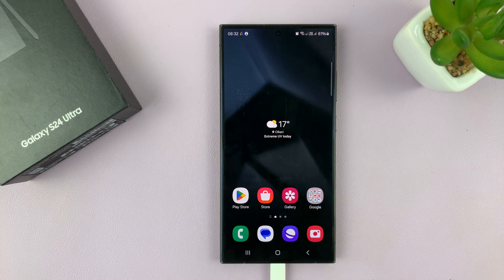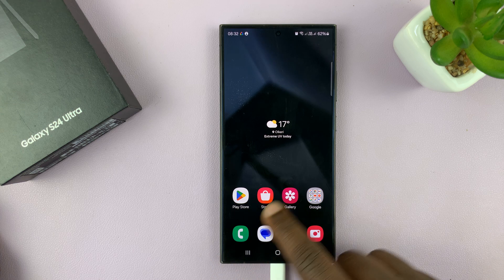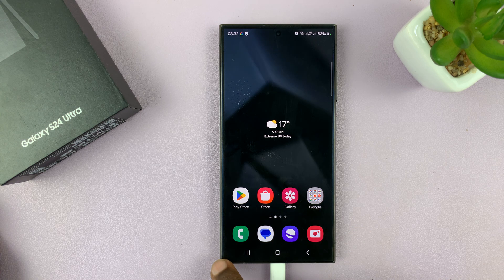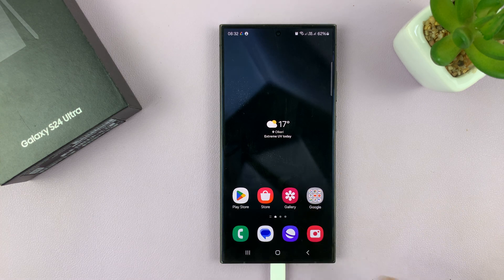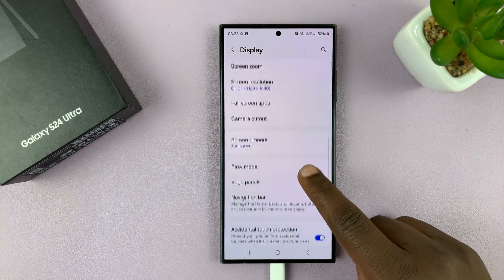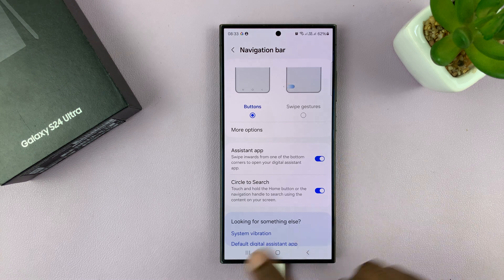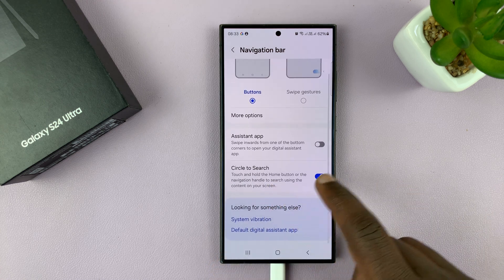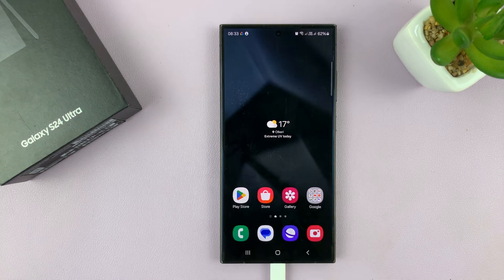How To Enable / Disable 'Swipe For Google Assistant' On Samsung Galaxy S24 / S24 Ultra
Here's how to enable or disable the 'Swipe For Google Assistant' feature on your Samsung Galaxy S24 or S24 Ultra.

In this tutorial, we'll walk you through the simple process of customizing this handy feature to suit your preferences. Whether you're looking to streamline your navigation experience or adjust settings for accessibility reasons, we've got you covered.

We'll also explore the potential benefits of having this feature enabled and provide insights into how it can enhance your overall user experience.

Enable / Disable 'Swipe For Google Assistant' On Samsung Galaxy S24, S24+ & S24 Ultra:

How To Enable 'Swipe For Google Assistant' On Samsung Galaxy S24:
How To Enable 'Swipe For Google Assistant' On Samsung Galaxy S24 Ultra:

Step 1: To begin customizing your navigation preferences, open the Settings app on your Samsung Galaxy S24, S24+ or S24 Ultra Within Settings, locate and tap on the "Display" option.

Step 2: Scroll through the Display settings and select "Navigation Bar". Here, you'll find options for navigation types, including "Assistant App". It should have a toggle next to it. Toggle the switch to enable this feature.

Once enabled, you can access Google Assistant by swiping inward from the bottom left or right corner of the screen.

Step 3: After enabling 'Swipe For Google Assistant', test the feature by swiping inward from the bottom left or right corner of the screen. You should see the Google Assistant interface appear, ready to assist you with your queries and tasks.

How To Disable 'Swipe For Google Assistant' On Samsung Galaxy S24:
How To Disable 'Swipe For Google Assistant' On Samsung Galaxy S24 Ultra:

Within the Navigation Bar settings, locate the "Assistant App" option. Toggle the switch to disable this feature.

After disabling 'Swipe For Google Assistant', test the swipe gesture to ensure that Google Assistant no longer activates when swiping from the bottom left or right corner of the screen.

WOTOBEUS USB-C to USB-C Cable 5A PD100W Cord LED Display:

Cell Phone Tripod Adapter